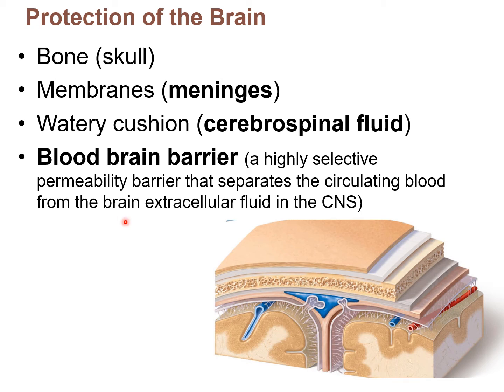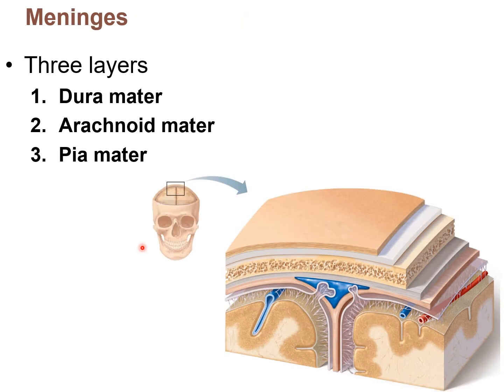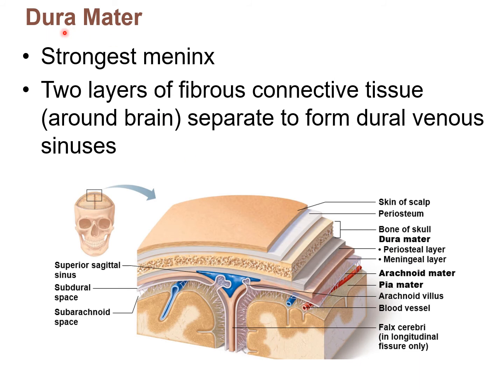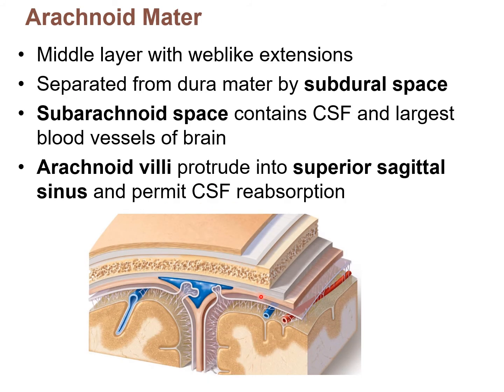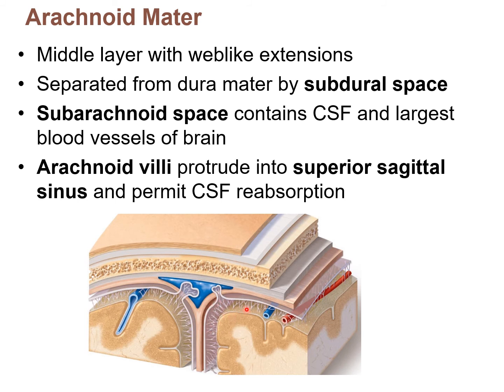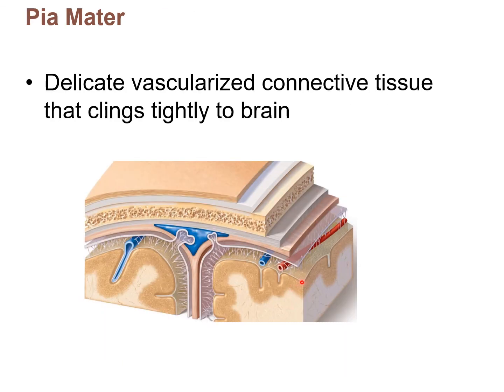Chapter 13E - CNS - Meninges